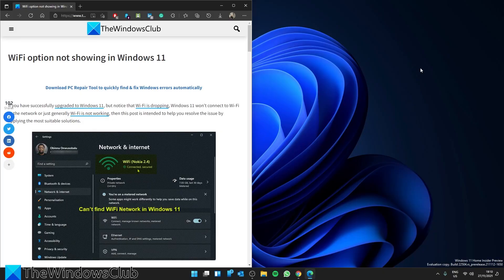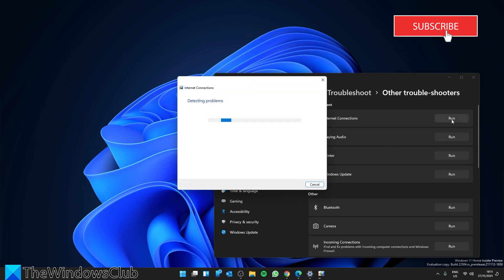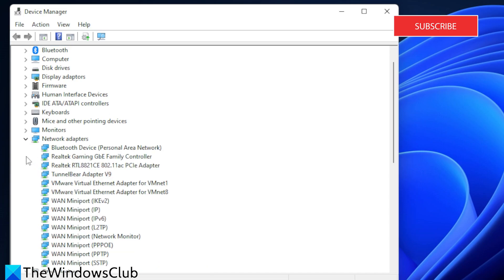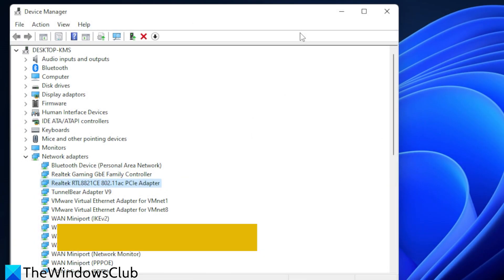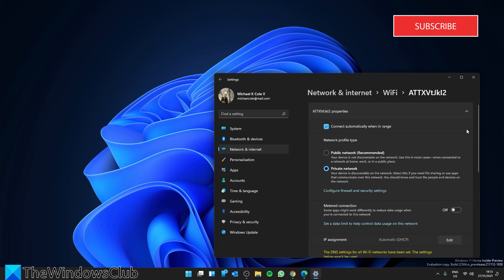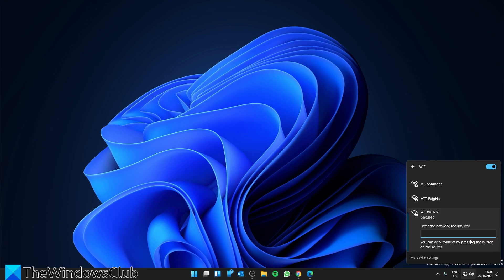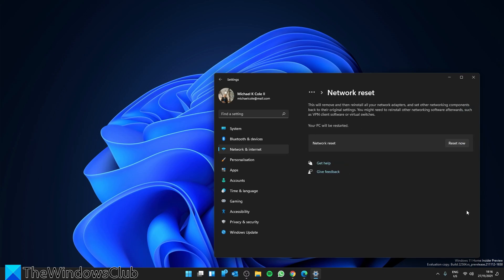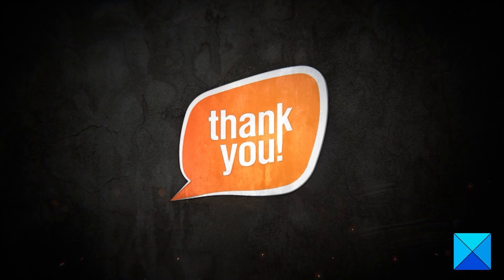WiFi option not showing in Windows 11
If you notice that the WiFi option is not showing, Wi-Fi is dropping, Windows 11 won't connect to Wi-Fi or the network or just generally Wi-Fi is not working, then this video will help you resolve the issue.

1] Run Internet Connections Troubleshooter

2] Update/Reinstall Network Adapter drivers

3] Enable Connect Automatically When in Range

4] Forget and Reconnect Wi-Fi

5] Reset Network Adapters

6] General fix for WiFi issues on Windows

7] Fix WiFi issues after an upgrade

Timecodes:
0:00 INTRO
0:30 RUN THE INTERNET CONNECTIONS TROUBLESHOOTER
1:03 CHECK DRIVERS
1:46 UNINSTALL/REINSTALL NETWORK DRIVERS
1:58 ENABLE WHEN IN RANGE OPTION
2:25 FORGET WIFI CONNECTION
2:57 RESET NETWORK ADAPTORS